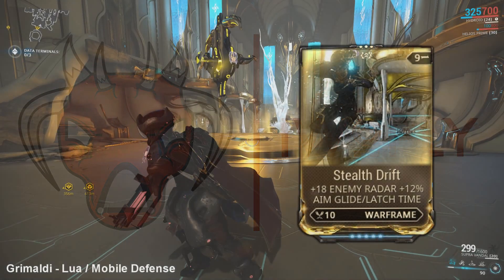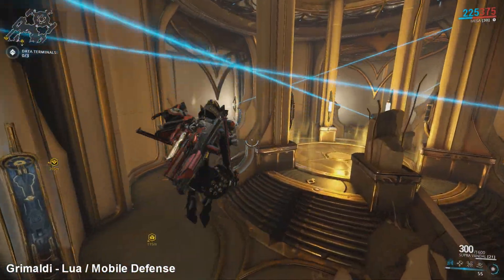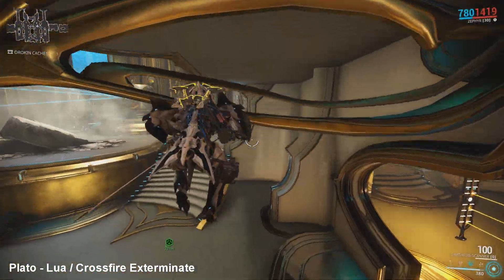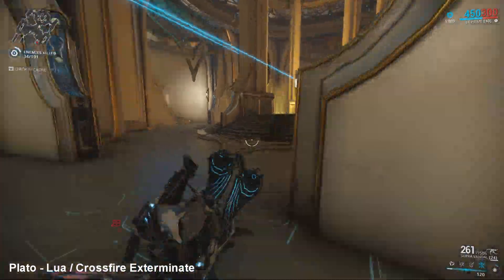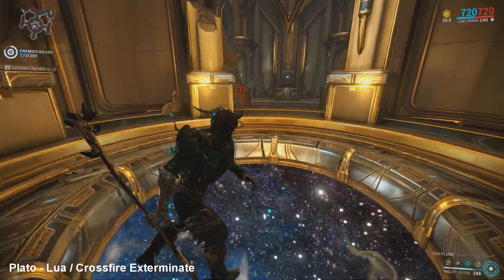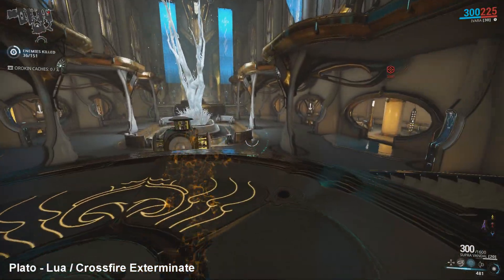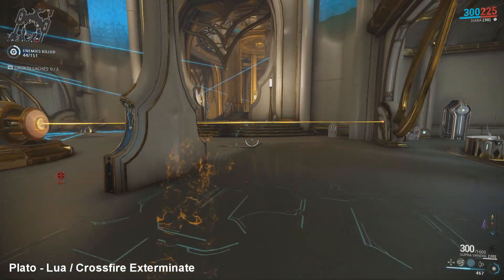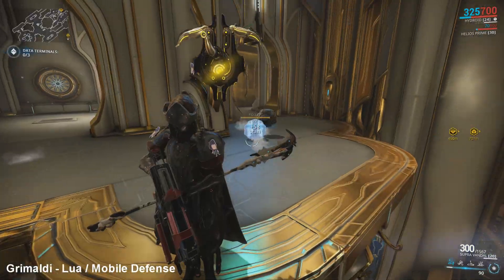Stealth Drift Test & All You Need To Know [Halls of Ascension] (Warframe)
"In today's video I go over all the relevant and useful information needed to complete one of the seven principles on the Orokin Moon of Lua. This video is of course covering the Stealth Test / Principle. "